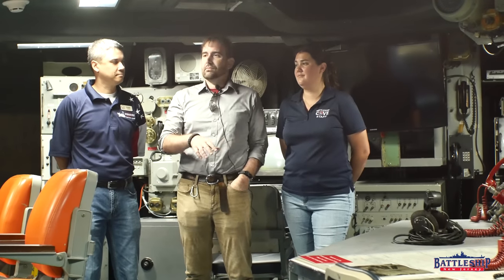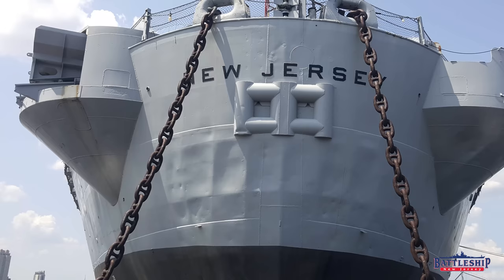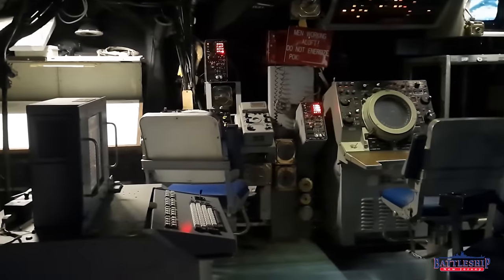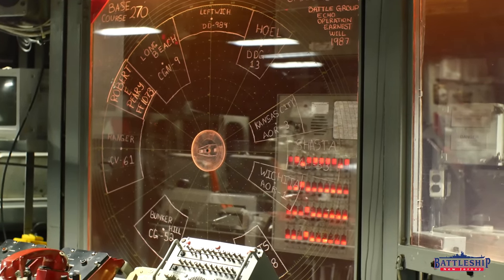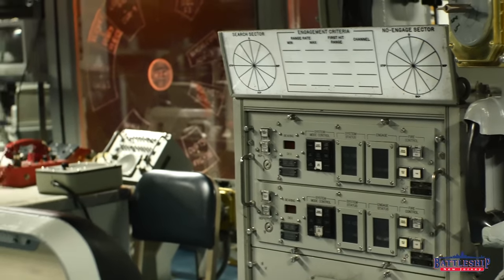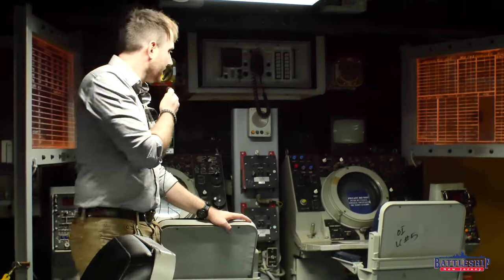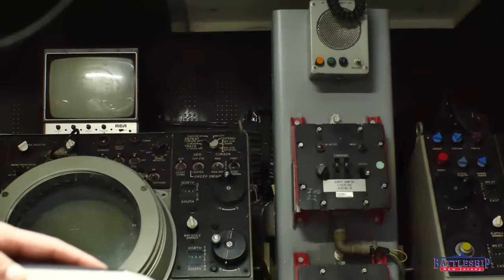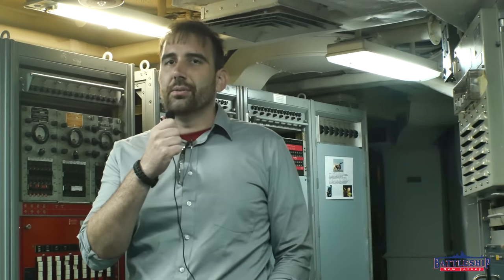A Modern Battleship's Most Important Space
In this episode we're inside the Combat Engagement Center on Battleship Missouri.